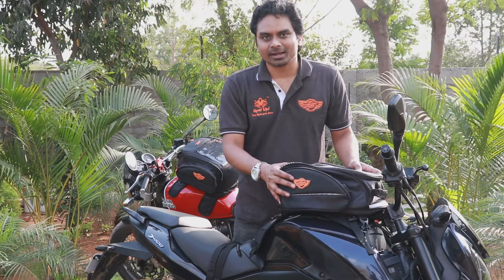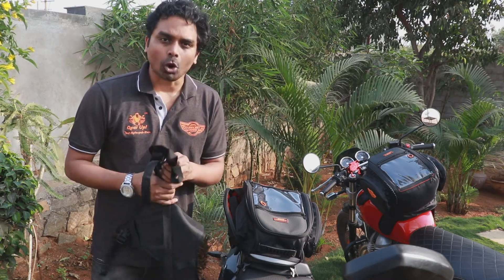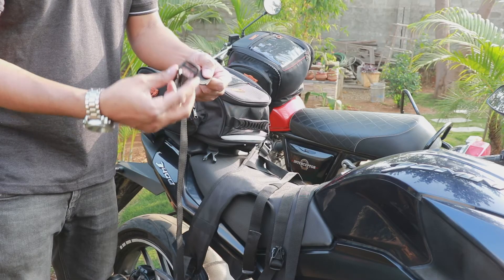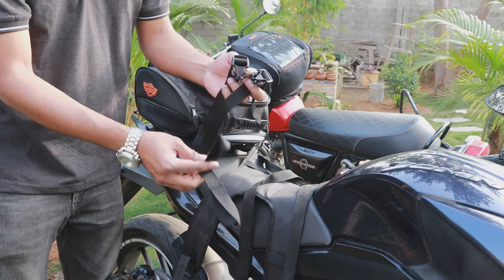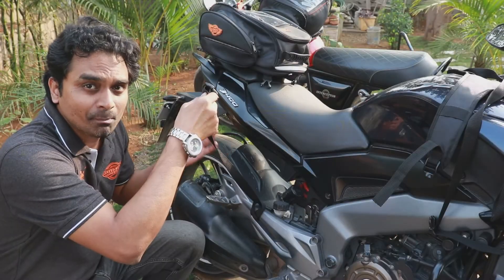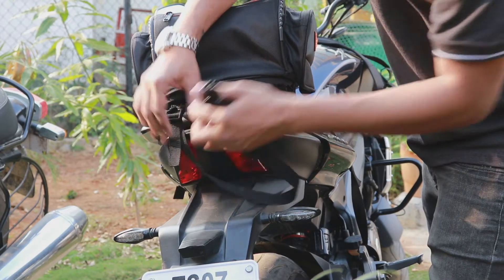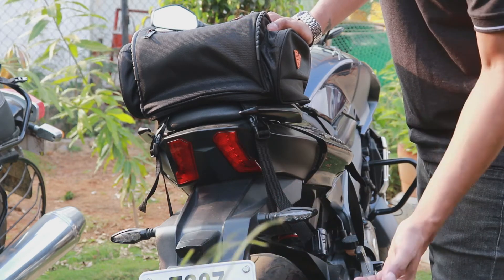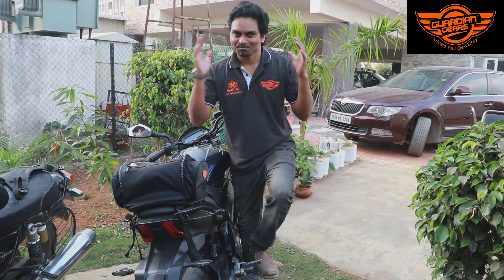How to Install GUARDIANGEARS Shark Universal 28L Tank Bag as a Tail Bag on Any Motorcycle?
This video is a guide on how to install your Guardian Gears Shark Universal 28L Tank Bag on to Any motorcycle from 100CC to 1000CC, like a Tail Bag.